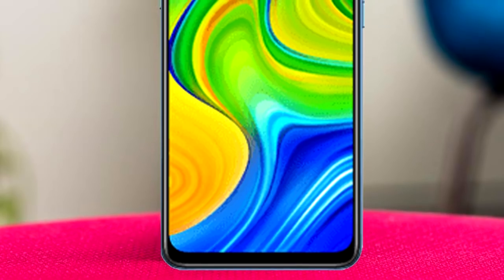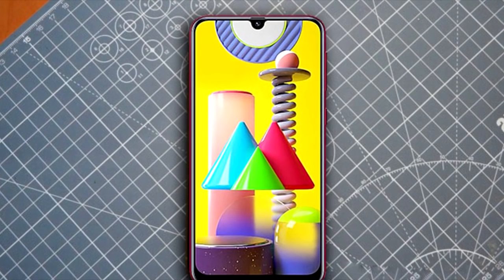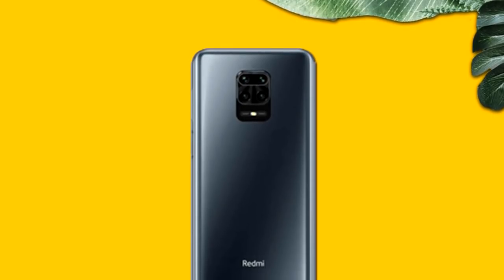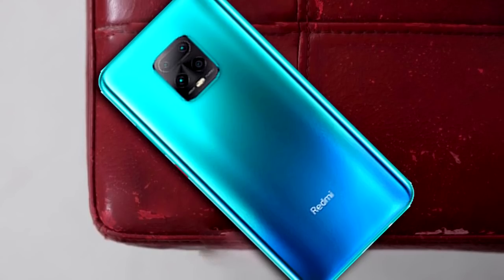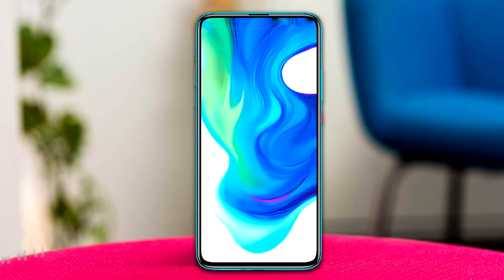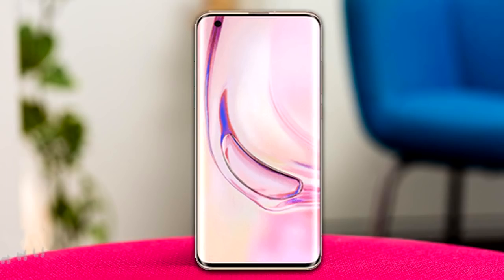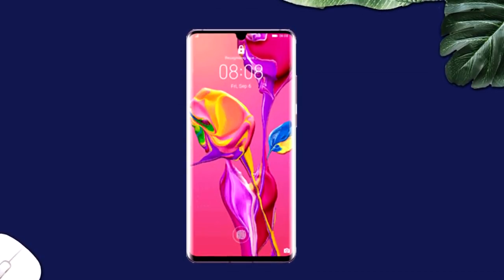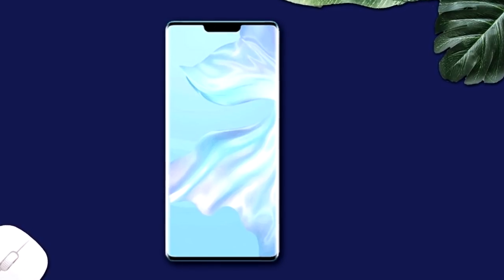Best mobiles at $ 100 - $ 1000 | You must choose them | June 2020